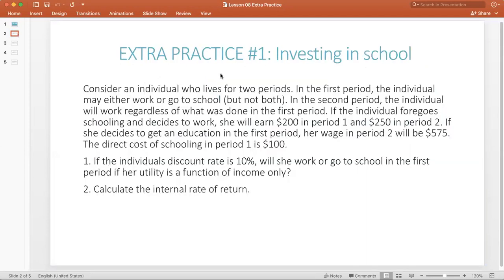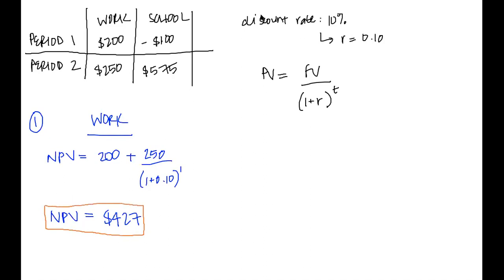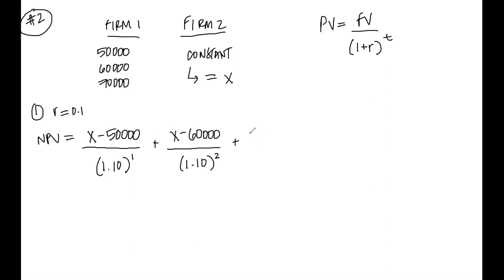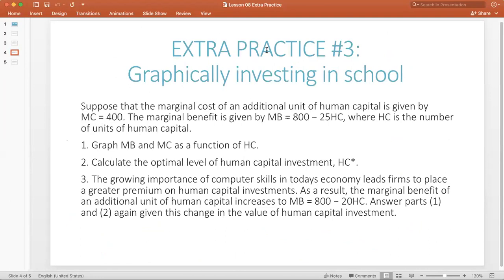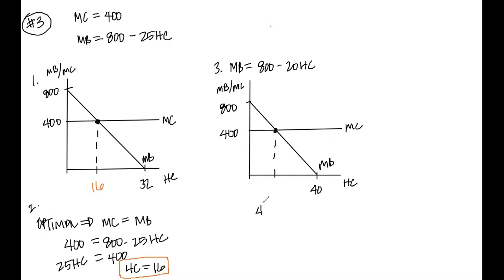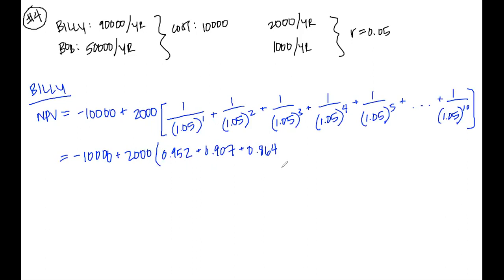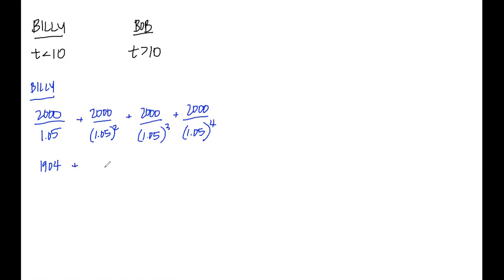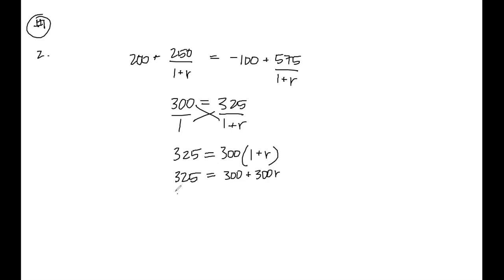ECON315: Labor Economics -- Lesson 8